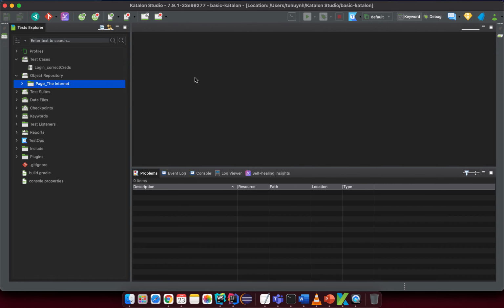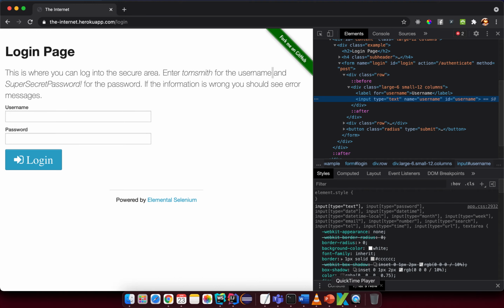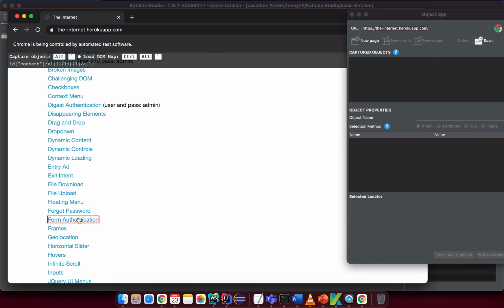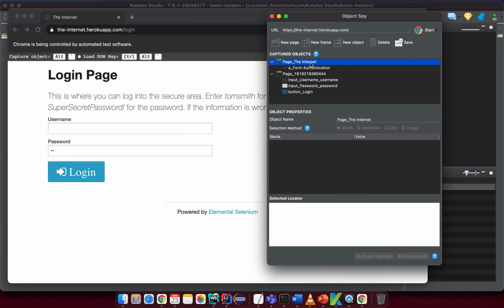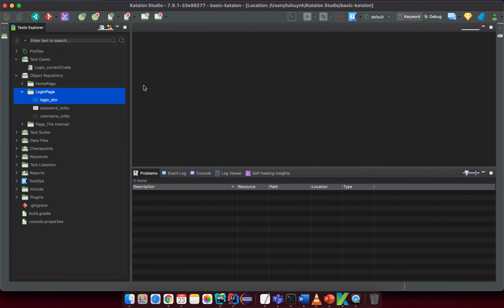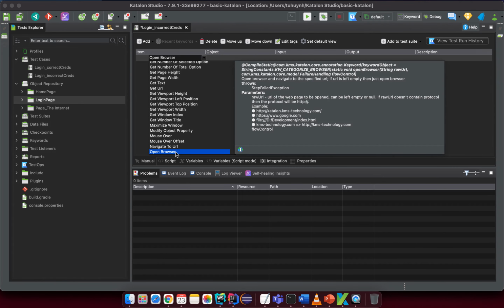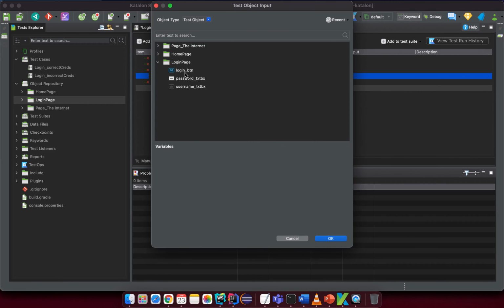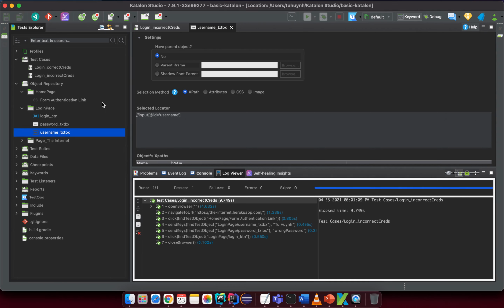Lesson 02 | Create Page Object with Spy Web Feature